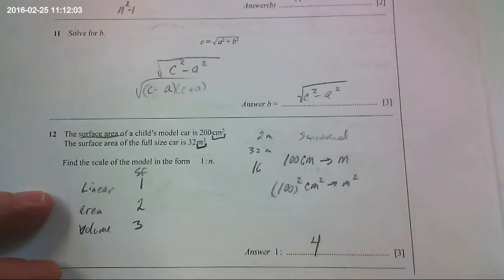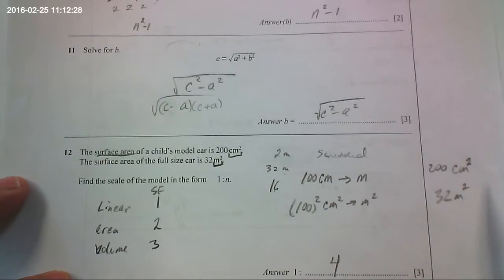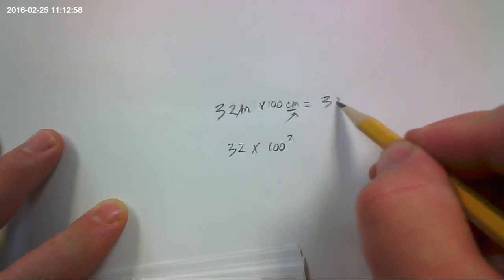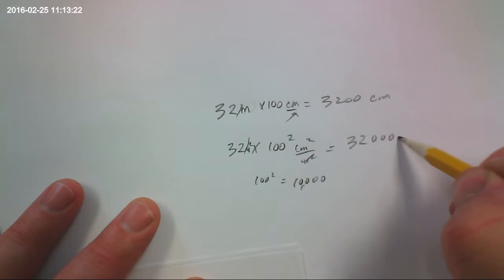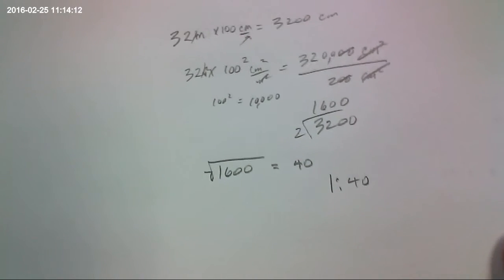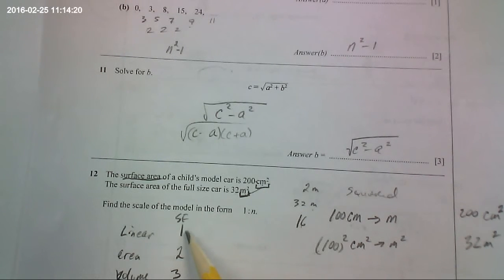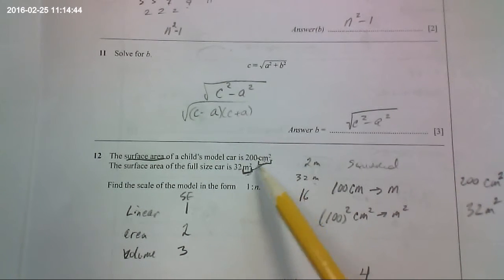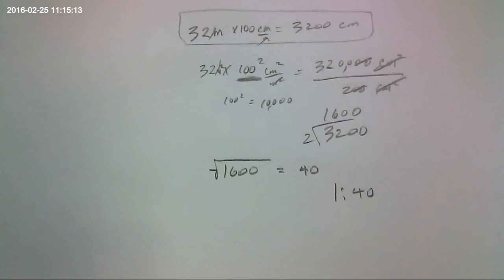Scale Factor Area Conversion Problem IGCSE Paper 2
This deals with converting squared centimeters to square meters and then finding a linear scale factor.